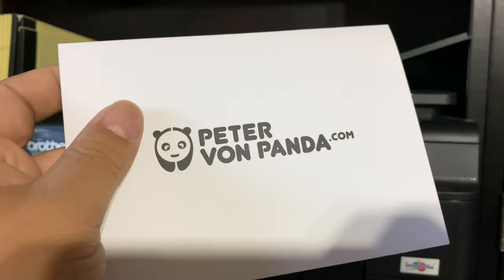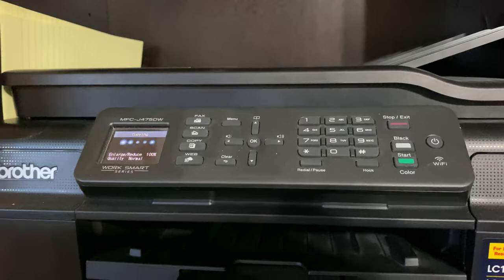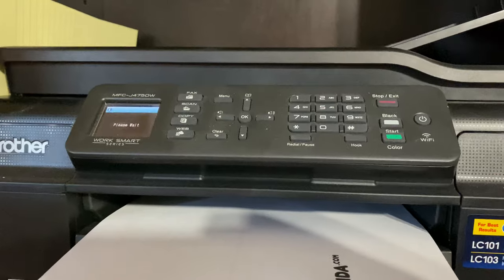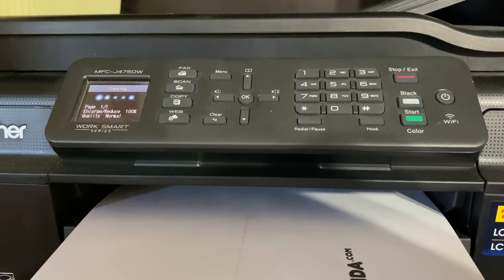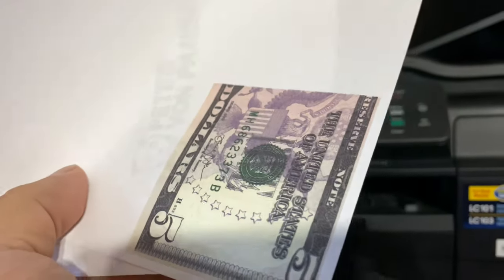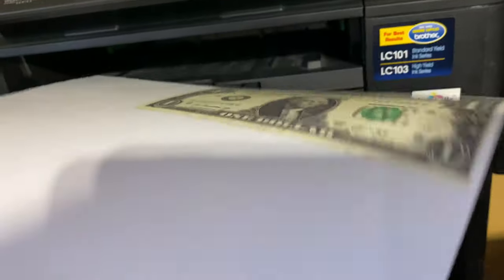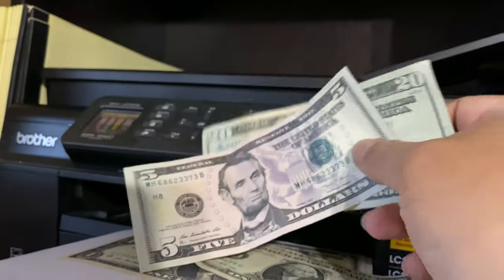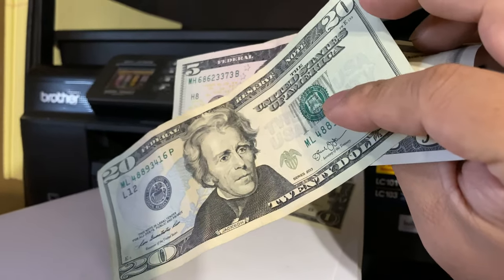CAN YOU COPY MONEY?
EWIBUSA Prop Money 100X100 Pcs Size : 6.14x2.59 in Prop Money Magician Porp,Movie Props
by EWIBUSA

Its size is 6.14 inches in length and 2.6 inches in width, the same size as your wallet bill.
this is a props money, Is Training Novelty Notes Gift Very Good Long Distance Photography Tv、 Mv Props, Bank Staff Practice, Children'S Toys Are Very Suitable.
let the kids tuck it into their wallets and purses or Use it as party favors Or as a magic props.
They use safety, environmental protection ink, double-sided printing, the cost is higher.is you can find the best props!
You will receive two different, front and back colored PLAY MONEY, this is a gift

EWIBUSA Prop Money Imitate Currency ,HD Quality Copy Money $100 Total $20,000 Dollar…

Movie Prop Money Full Print 2 Sided,Copy Play Money 100 pcs 20 Dollar Bill for Movie,Teaching and Birthday Party
Movie Prop Money Full Print 2 Sided,Copy Play Money 100 pcs 20 Dollar Bill for Movie,Teaching…

Money Printer, 100 Dollar Bills Prop Money, Premium Quality Play Money, Pack of 100 Bills, Copy

Muvopct Movie Prop Money Full Print 2 Sided,100 pcs 100 Dollar Bills Stack,Copy Money for Movies,Videos,Teaching and Birthday Party
Muvopct Movie Prop Money Full Print 2 Sided,100 pcs 100 Dollar Bills Stack,Copy Money…

IBELIY Prop Money Educational Play Money 20 Dollar Bills, Game Money Replace Money Stacks in Pretend Play Counting Money,Great for Classroom Management,Learning to Count
IBELIY Prop Money Educational Play Money 20 Dollar Bills, Game Money Replace Money Stacks in…

EWIBUSA Prop Money Total of 5.000 Dollars 50X100 Pcs Size : 6.14x2.59 in Play Money Magician Porp,Movie Props

Movie Prop Money Full Print 2 Sided, Play Money 100 pcs 100 Dollar Bills for Movies,Kids and Party

Cash Money Shooter, Making It Rain Money Fake Gun with 300 Pcs Prop Money Party Favors Toy Gift Wedding Party Supplies
Cash Money Shooter, Making It Rain Money Fake Gun with 300 Pcs Prop Money Party Favors Toy… Expedition Money LLC